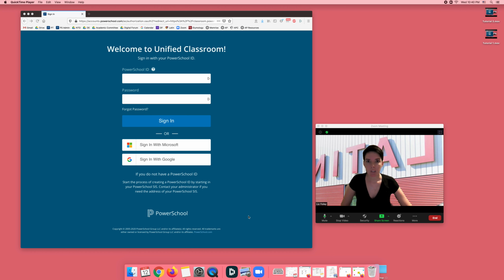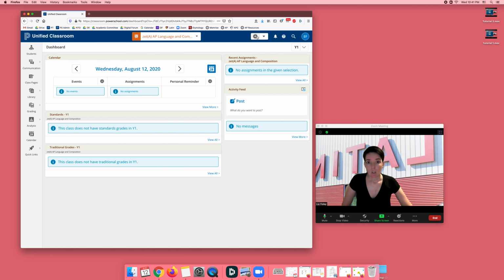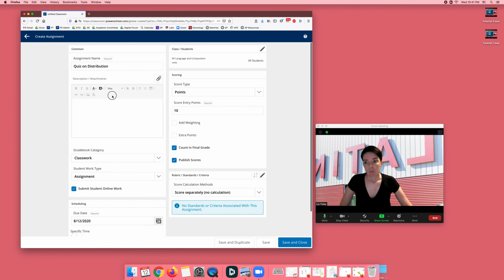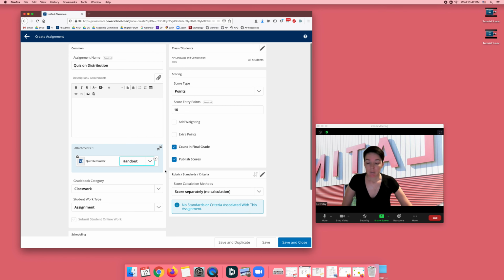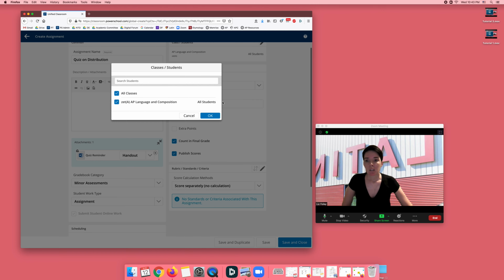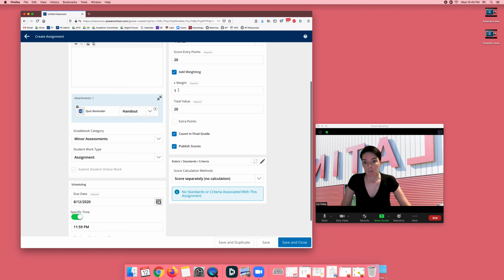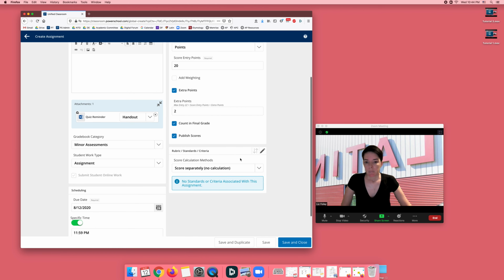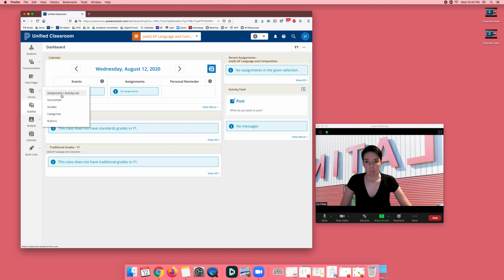Tutorial 2: How to add an assignment